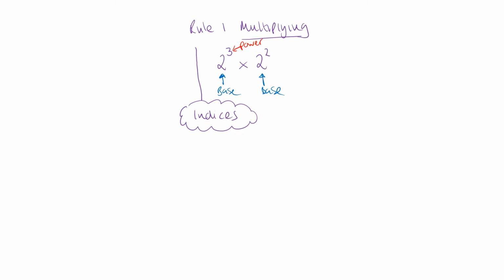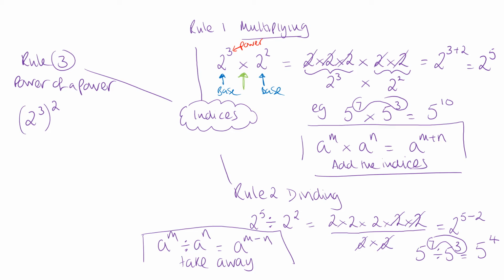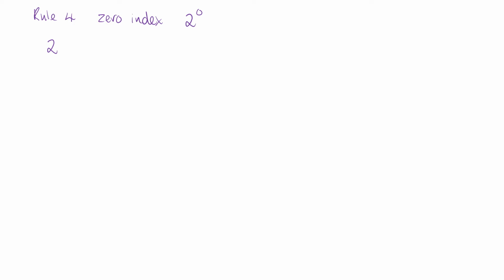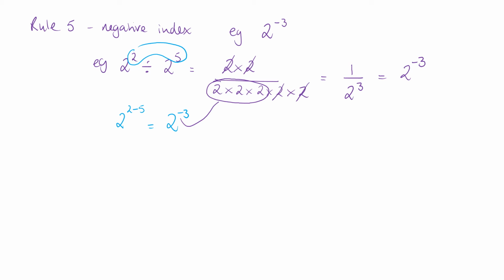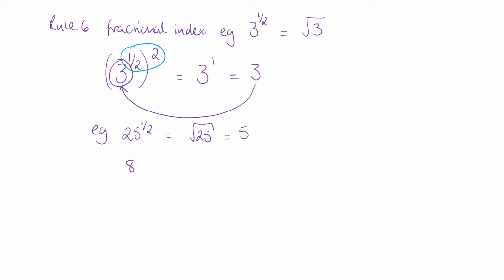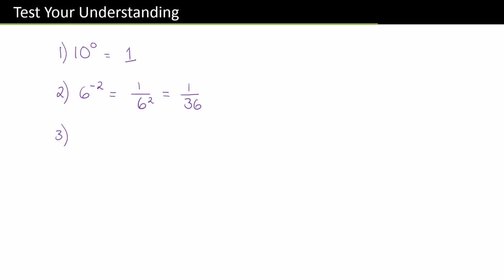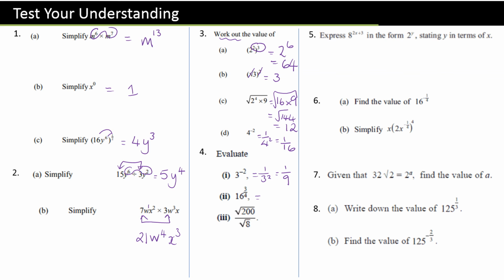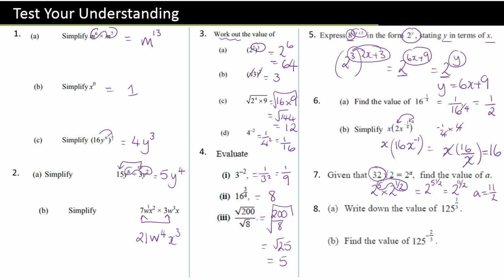quick maths indices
A video to learn and/or revise all the rules needed for higher level GCSE.
The first 3 rules are discussed first and these would be learnt at KS3.
At 8.26 in the video a further 4 rules are discussed which you will need to know for higher level GCSE.

There are questions to have a go at throughout the video to test your understanding and answers are given.